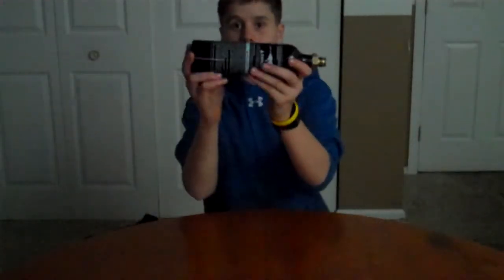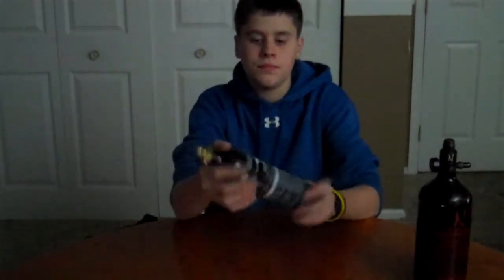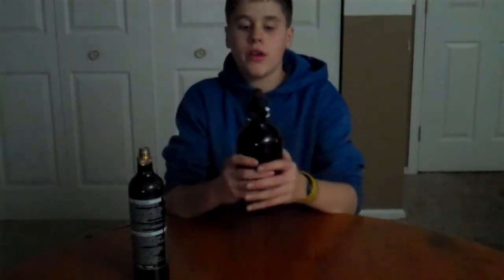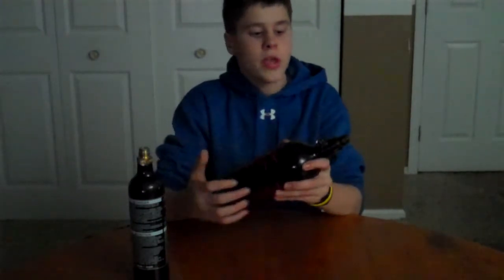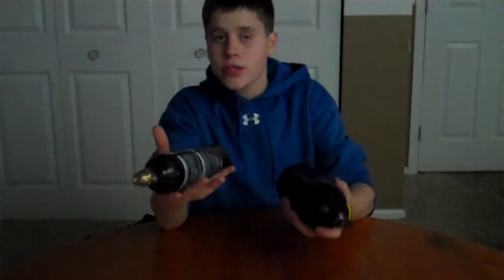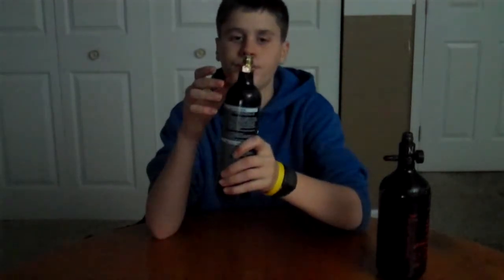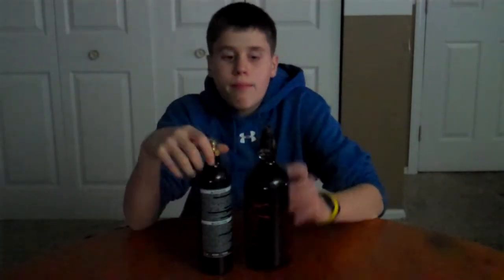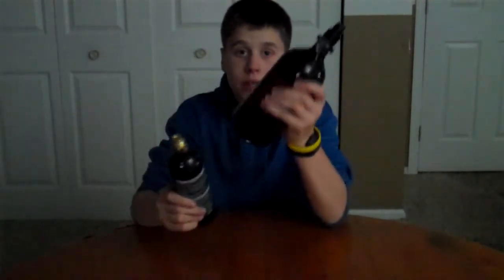Differnece between Co2 and Compressed Air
This is for everyone debating on what to get for paintball tanks.